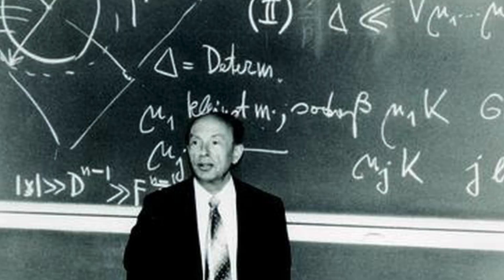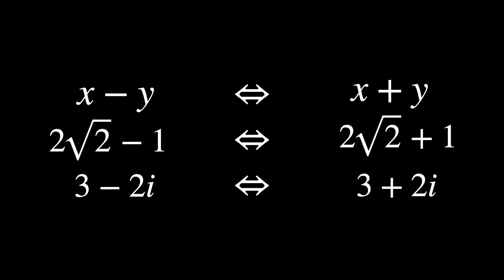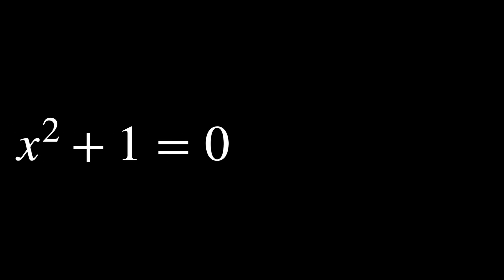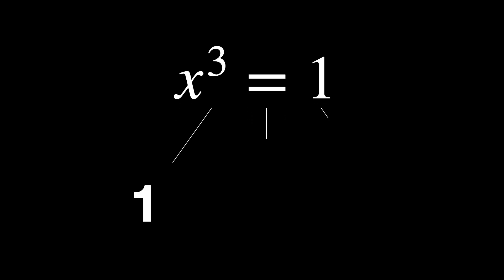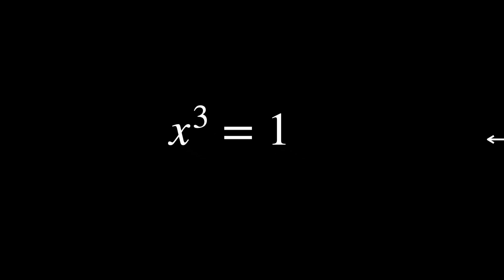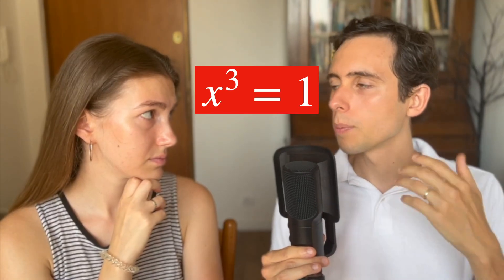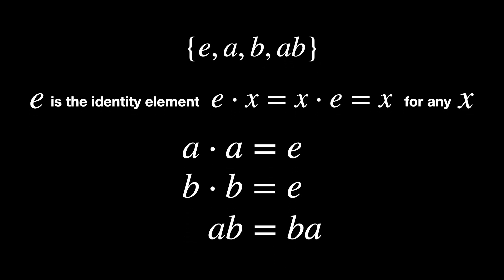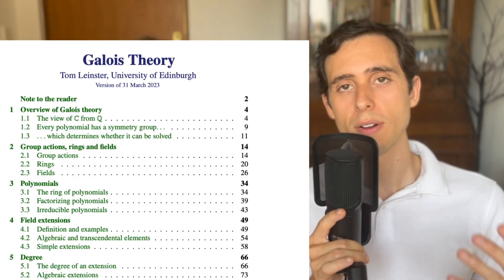How to Get to Galois Theory Naturally